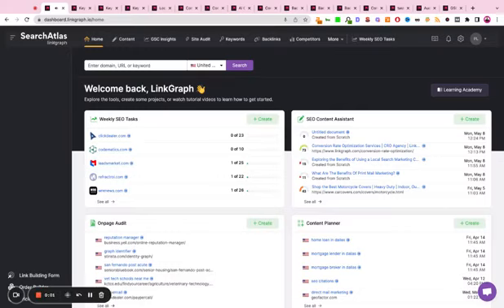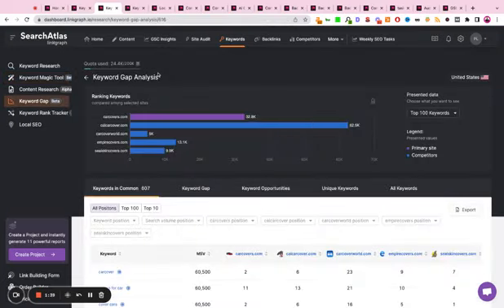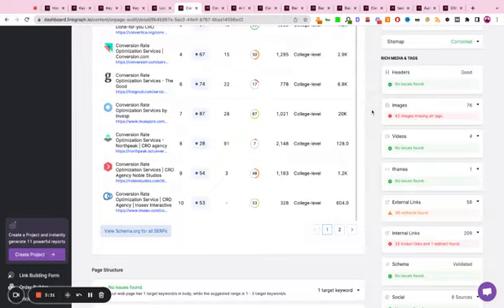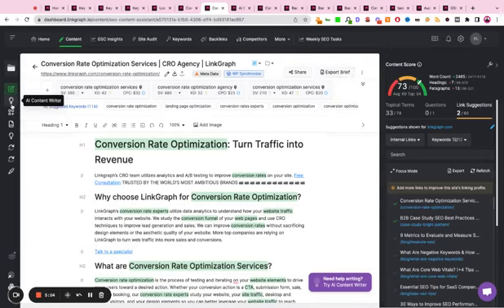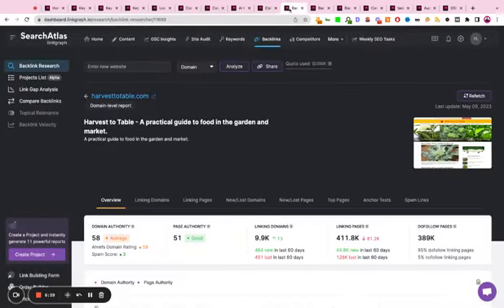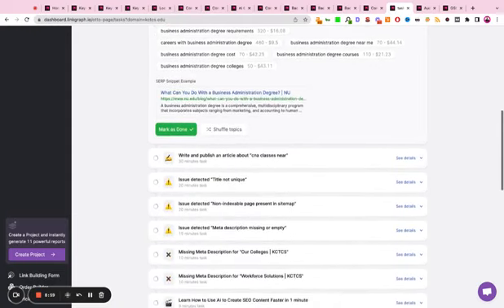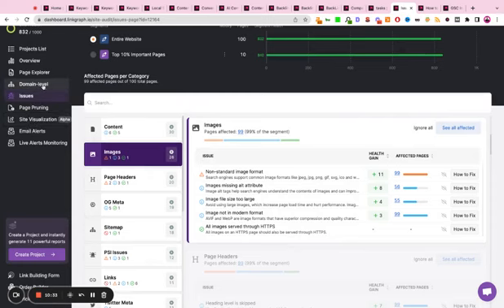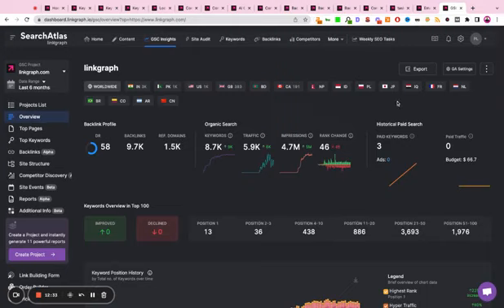AI SEO tool that will revolutionize the way you do SEO - Search Atlas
Full SEO Software Suite Walkthrough
Let Your SEO Work Smarter, Not Harder With AI
Discover OTTO SEO, a first-of-its-kind AI SEO tool that will revolutionize the way you do SEO.

Search Atlas is the number one search engine tool in the world. After 15 years in SEO, I’ve seen it all and the tools offered by Search Atlas, especially the powerful OTTO SEO, are game-changers. Other tools on the market are overhyped and overpriced. You won't find anything better than Search Atlas.

- Save 95% of costs associated with SEO implemention.
- Automate 98% of SEO tasks from technicals to content generation to link building.
- Complete months worth of work in minutes.

10x Your Agency Revenue with White-Label SEO Solutions

Every Tool You Need to Run Successful SEO Campaigns:

What Website Optimizations Does OTTO SEO Automate?
After adding the OTTO pixel to your website header, OTTO will audit your site to identify technical issues and strategic opportunities. Then, it recommends tailored suggestions according to the Search Atlas Holistic SEO blueprint and your website’s Google Search Console data. Once you review and deploy changes in your dashboard, OTTO makes those changes on your website instantly. No matter your CMS.

How Can You Automate and Scale Your Google Ads Campaigns with OTTO?
Create ready-to-launch Google Ads campaigns in minutes using AI. Improve your conversion rate and return on ad spend (ROAS) with our AI-powered PPC agent. Launch hyper-optimized, cost-effective campaigns and start driving better results from paid search.

Automated Ad Grouping
Conversion-Focused Ad Copy
Dynamic Keyword Bidding
Google Ads Extensions

What Content Optimization Features Does Search Atlas Offer?
Optimize content for SEO and improve your rankings for the keywords that matter most to your strategy. Or, generate fully-optimized SEO articles using AI that are ready-to-publish with a content score of 80+. Know exactly what it takes to rank with targeted suggestions drawn directly from the top-ranking organic results.

How Can You Use Heatmaps to Improve Local Search Visibility?
Transform local SEO strategy and reporting with our interactive heatmap technology. See the exact positions your clients are ranking in for location-based searches. Customize your geographic radius and perform hyper-local optimizations to get more web traffic and foot traffic to your clients’ businesses.
Track Local Keywords
Comparison Reports
Competitor Research
Interactive Reporting

How Does Search Atlas Power Scalable White Label SEO Services?

Want to make Search Atlas your agency’s customer-facing platform? White label the software and level up your agency image and offering. Or, order white label SEO deliverables directly in the dashboard to boost your client campaigns.

Fully white labeled dashboard and custom reporting
Add your own agency logo and domain name to customize the dashboard and your reporting. Your clients will associate your agency with innovation!
Execute the entire SEO blueprint for your clients
Monitor client campaigns and progress in one place
White label packages that move the needle

How Does Search Atlas Maximize the SEO Impact of Your Press Releases?
Distributing press releases can be an effective strategy for increasing online visibility and organic traffic. Our dynamic publishing option creates unique versions of your press release for each syndication partner in our network. This unique approach maximizes the SEO benefits of your press releases, like more SERP results, more readership, more backlinks, and more website traffic.
AI-Generated Press Releases
Press Release Syndication
Maximize Local SEO Signals